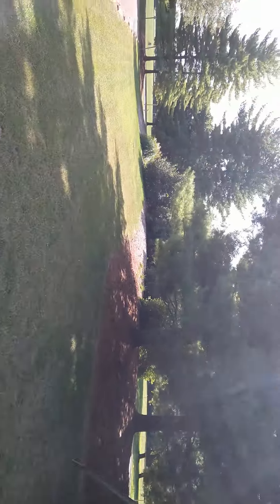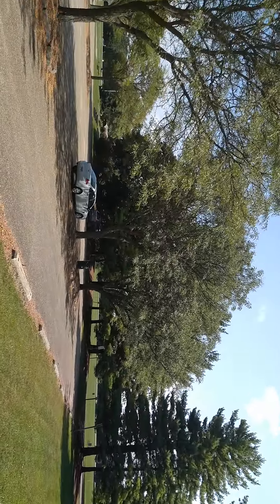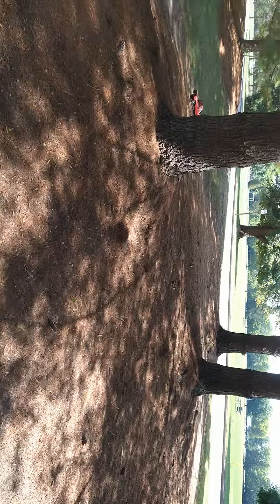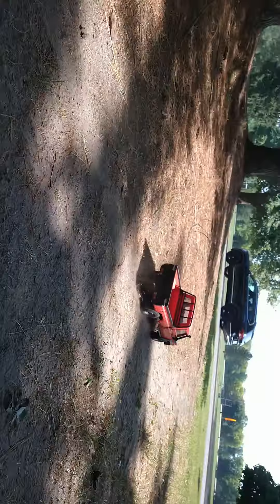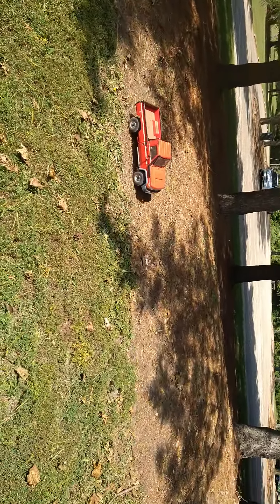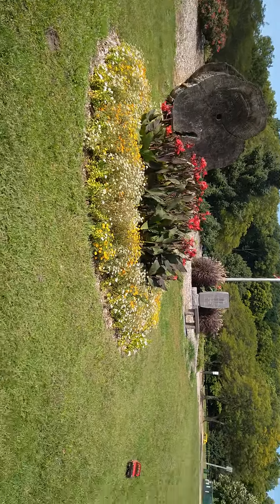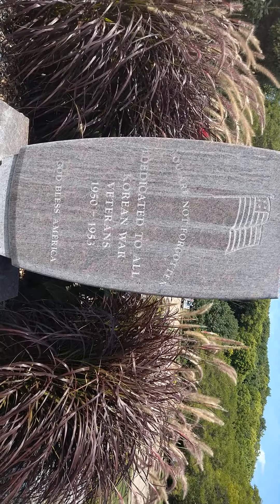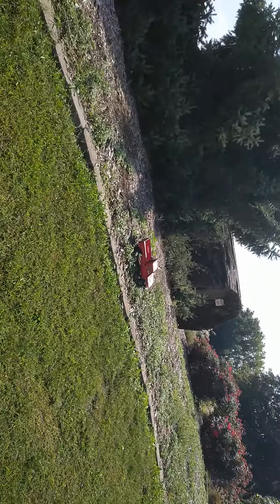My Brx01 Park chat..😎👍